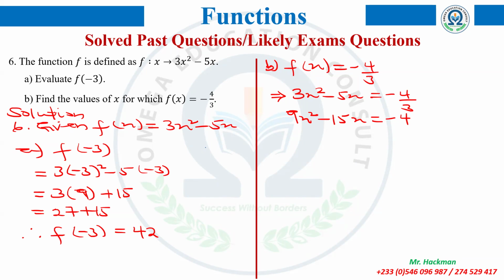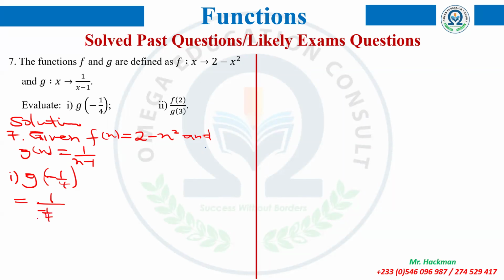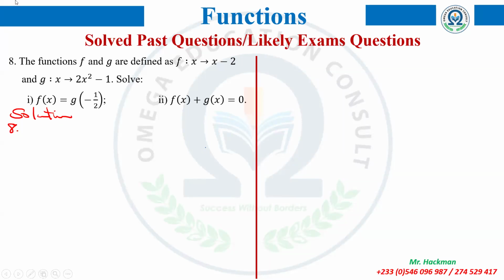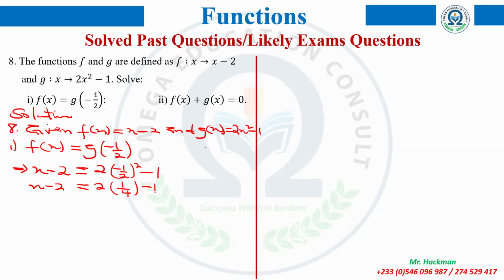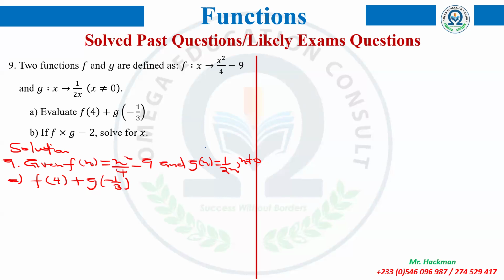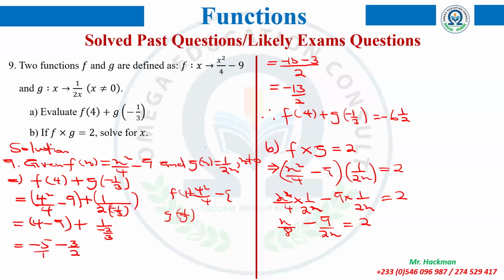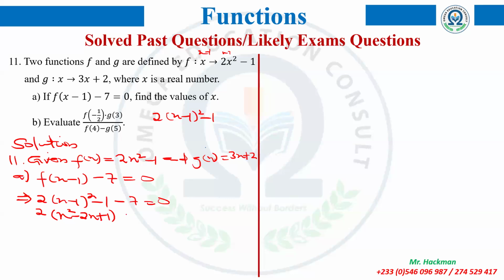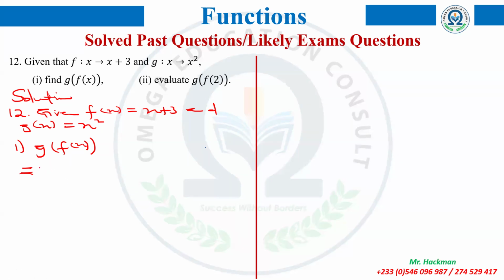FUNCTIONS: Lesson 8| Solved past questions/likely exams questions cont'd